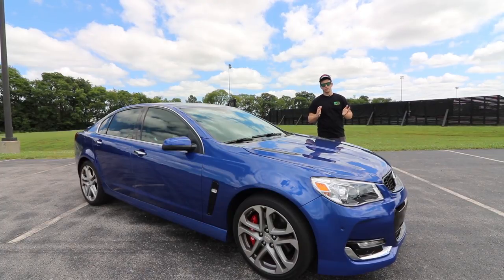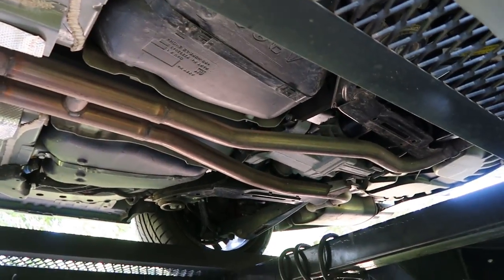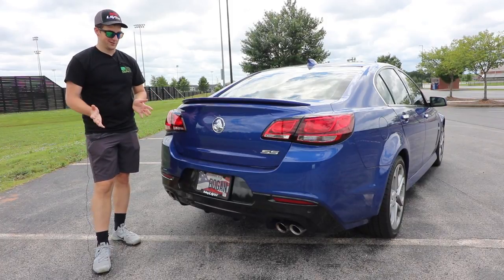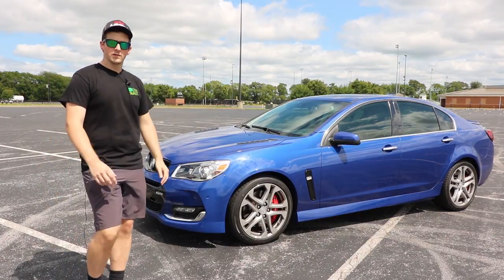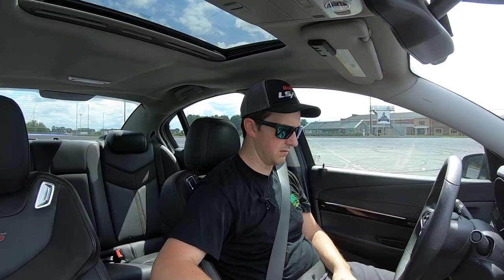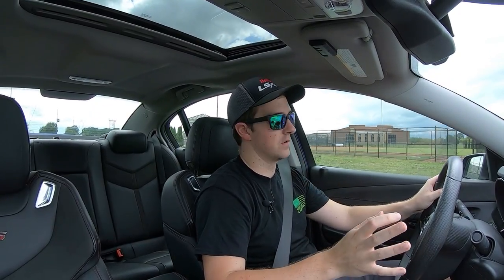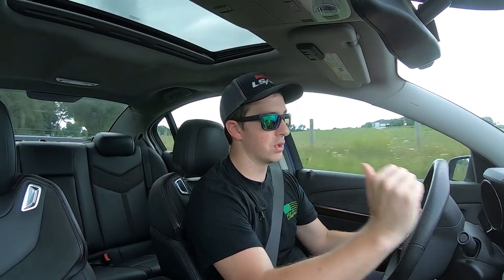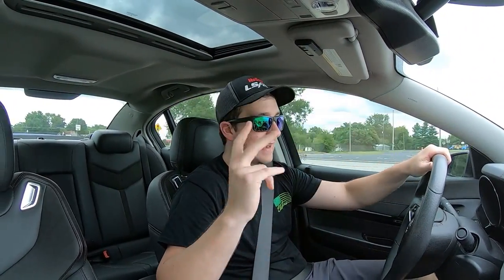Buying My Dream Car Sight Unseen, With a Rebuilt Title. 2017 Chevy SS /Holden Commodore Review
Growing up as a kid in Australia, I have always wanted to own a Holden Commodore, specifically one with V8 and a 6 speed manual transmission. Now i finally own one, but I bought one that had been crashed with a rebuilt title, sight unseen. Did I make a big mistake buying this 2017 Chevrolet SS? I review it with a test drive and call out the features I like.

If anyone has any questions about this video or any others, feel free to message me anytime.